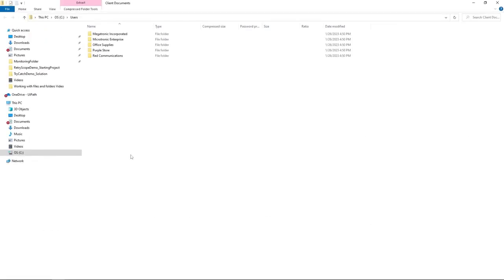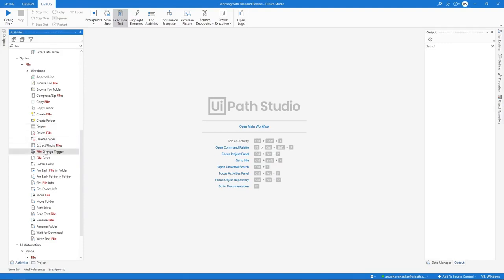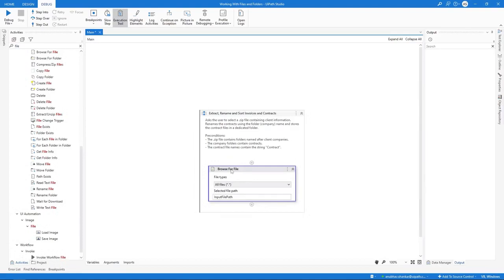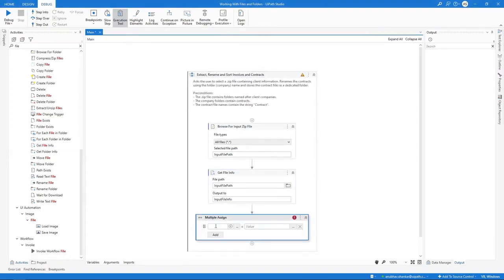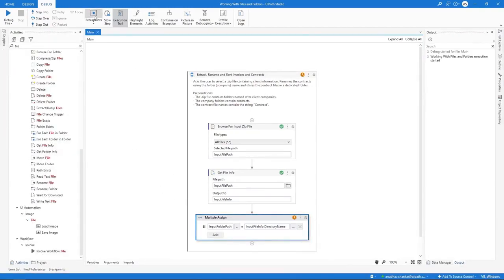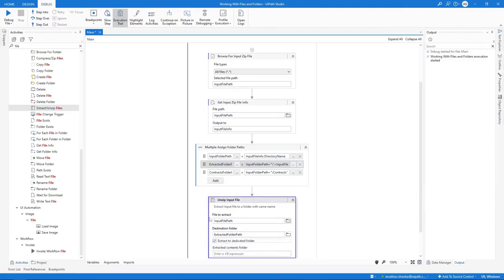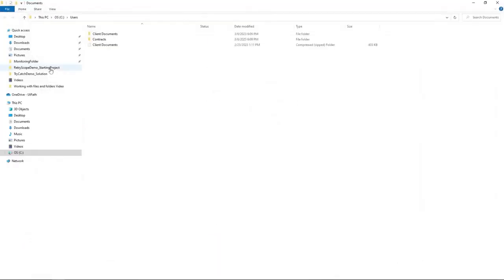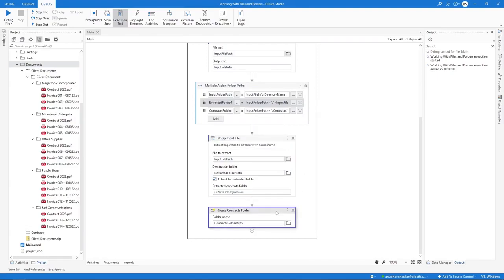32a. Working with Files and Folders in Studio - Part 1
welcome to the first part of this demonstration on the topic of file and folder Automation! In this video, you’ll discover how to:

Use file and folder activities in UiPath Studio to perform key tasks like selecting and creating files and folders, as well as extracting the contents of an archive.
Use key VB.Net methods to work with files and folders.